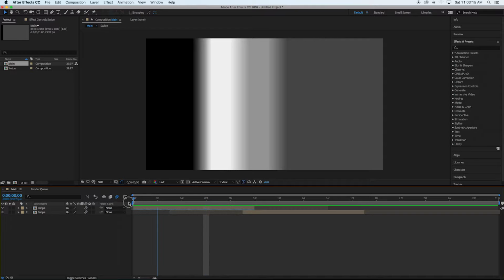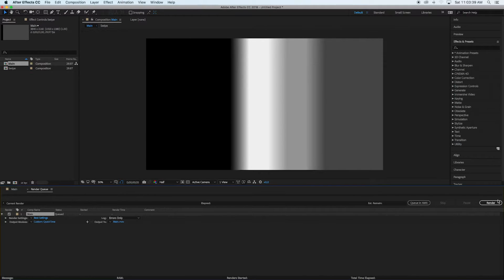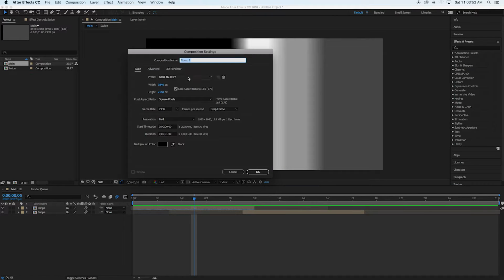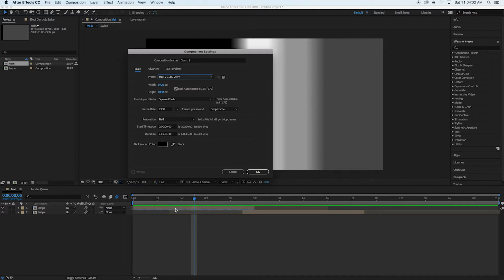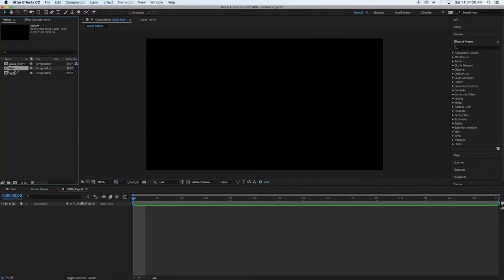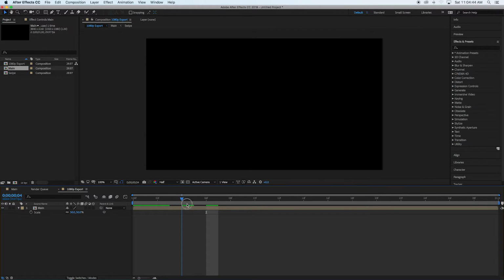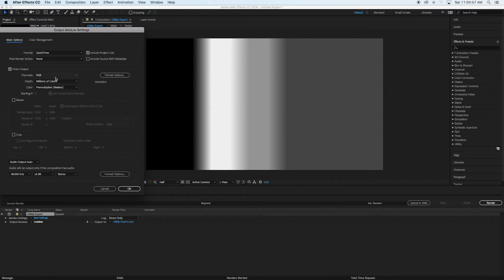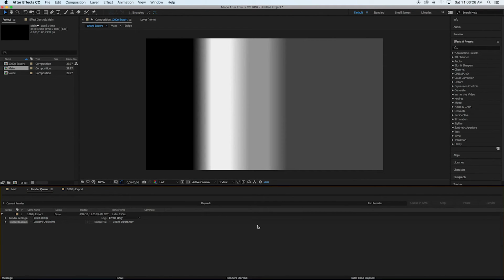Exporting Different Size Video With Adobe After Effects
In this video we go over how to export your videos at a different resolution using Adobe After Effects CC. This should work inside of any version as it's using different comp sizes.